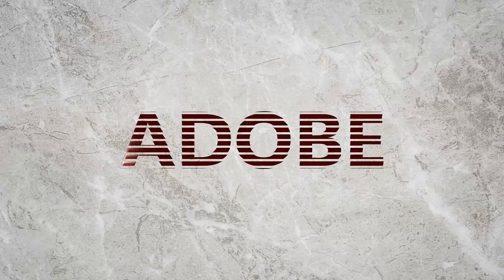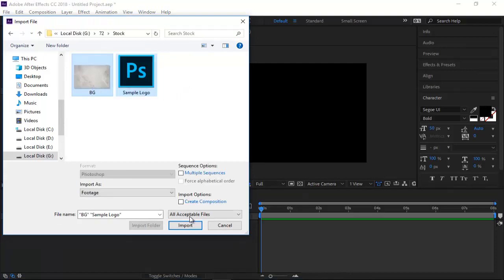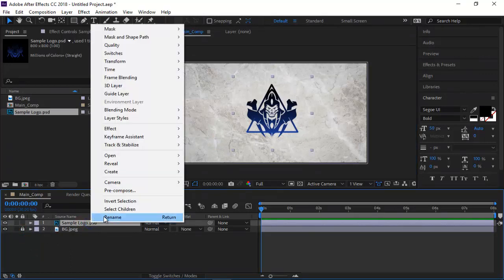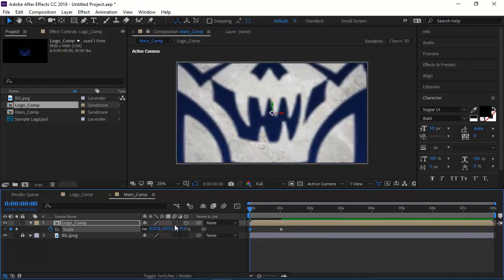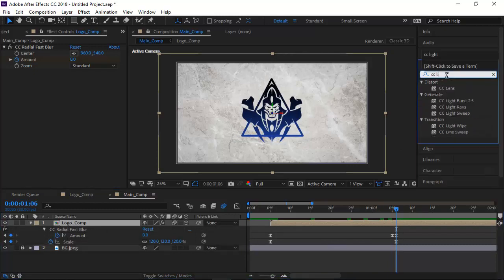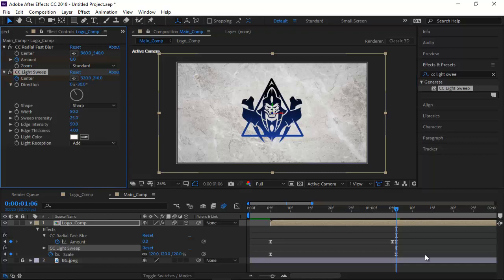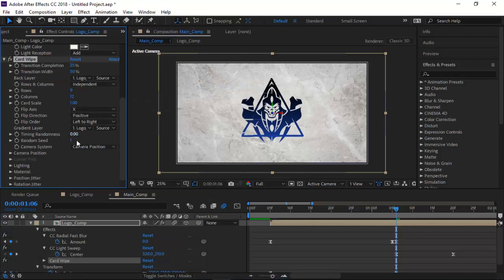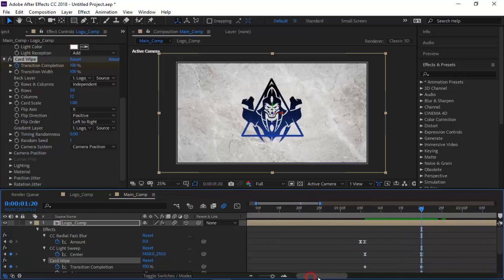Epic Logo Reveal After Effects | Short Tutorial | Templates | Free Download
Tutorial:Epic Logo Reveal After Effects | Short Tutorial | Templates | Free Download

In this tutorial you will learn How to Create Epic Logo Reveal After Effects  [Free Template].